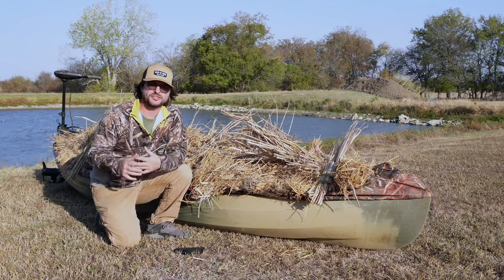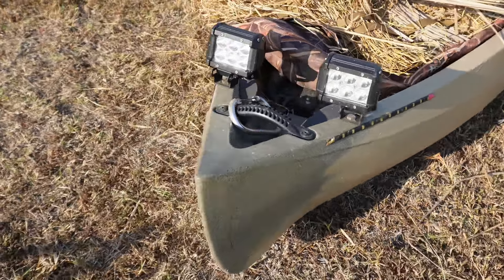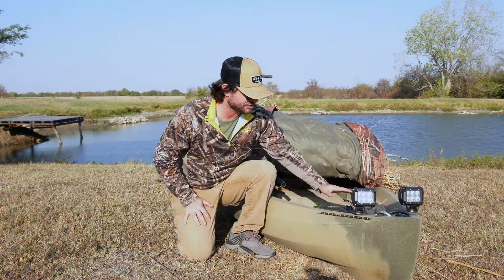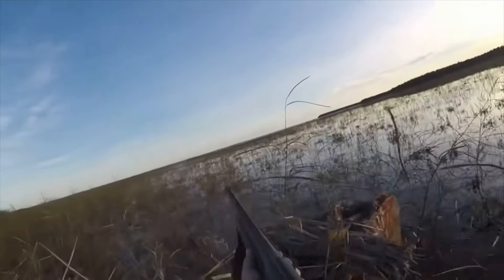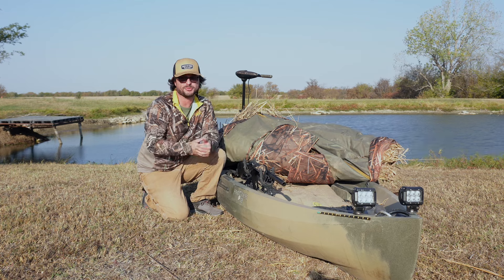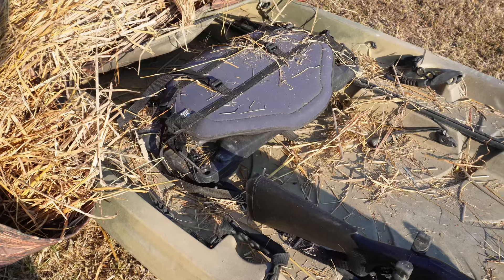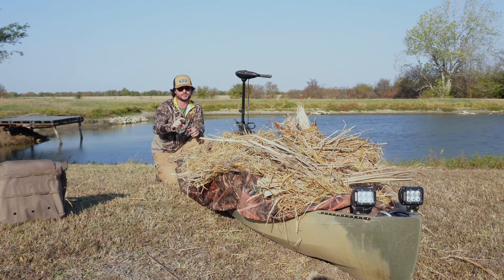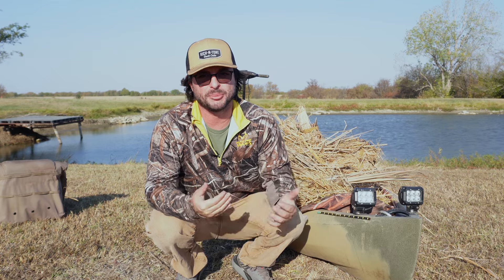Kayak Duck Hunting Setup Transformed My Hunts From Chaos To Calm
Transform your duck hunting experience with this kayak duck hunting setup. Say goodbye to chaos and hello to calm waters with this essential gear for waterfowl hunting from a kayak.

My kayak duck-hunting kayak setup has changed throughout the years as I've tested and refined my approach.

I have two primary ways of using a kayak for duck hunting.

The first is just using it to get to the spot, and rigging it for this approach is less critical than rigging it to hunt out of your yak.

Here's the current yak setup I'll be using during the 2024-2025 Waterfowl season, whether I'm using it to get to my spots or actually hunting out of it.

Timestamps:
00:00 How I use my kayak duck hunting setup
00:28 My Ultimate Kayak Duck Hunting Setup
03:31 Why I quit using a kayak mud motor for duck hunting